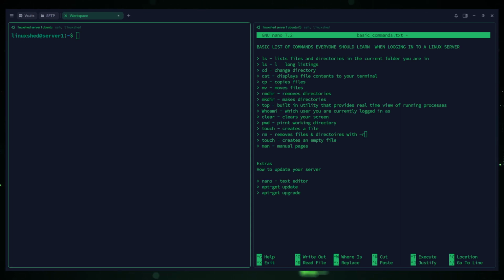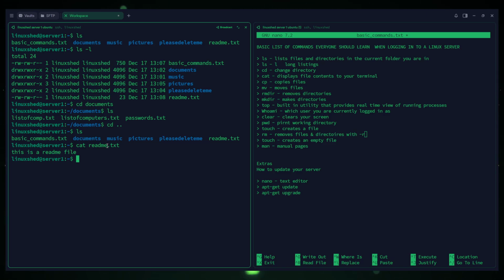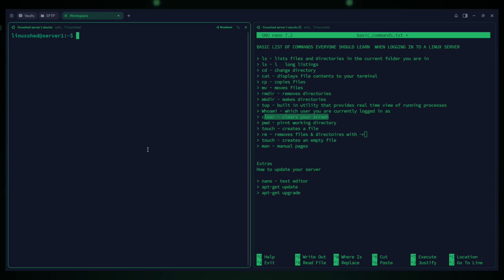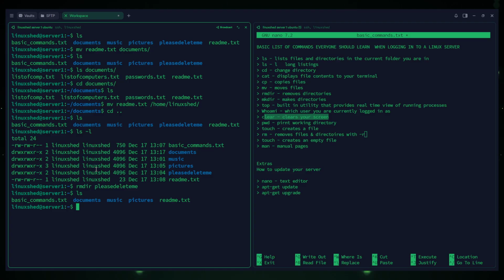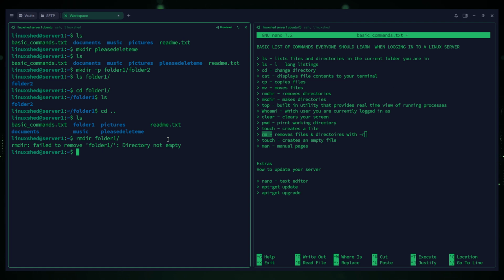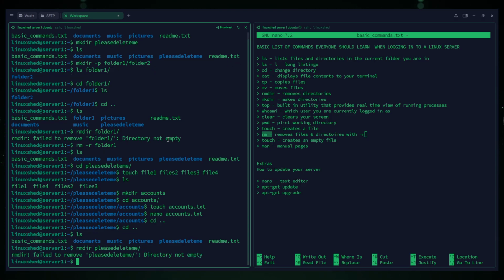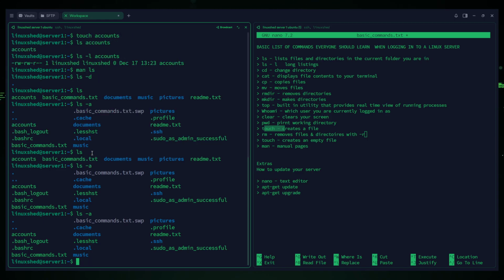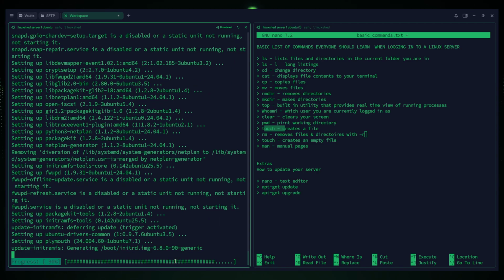Basic Linux Server commands for new users starting out in Linux in 2026 LEARN LINUX BASICS TODAY!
Master the Linux Terminal: Beginner Commands for 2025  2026🐧
Ready to feel like a hacker? In this video, we cover the absolute essentials of the Linux Command Line. Whether you're setting up a server, starting a coding project, or just curious about open source, these commands are your building blocks.

🛠️ Commands Covered:
pwd – Print Working Directory. See exactly where you are in the system.

ls – List files and folders in your current location.

whoami – Display the username of the current active user.

clear – Wipe the terminal screen clean (pro tip: use Ctrl + L).

mkdir – Create a new folder (directory).

rmdir – Remove an empty folder.

touch – Create a brand new, empty file instantly.

nano – A simple, beginner-friendly text editor right in the terminal.

cat – Catenate and view file contents without opening an editor.

cp – Copy files or directories.

mv – Move or rename files and folders.

rm – Remove/Delete files (Be careful! No "Undo" here).

man – The "Manual." Get help and detailed info for any command.